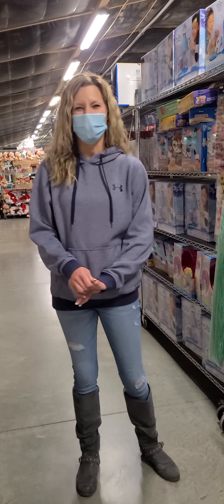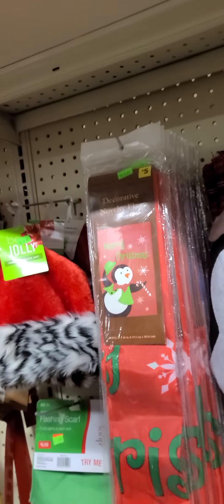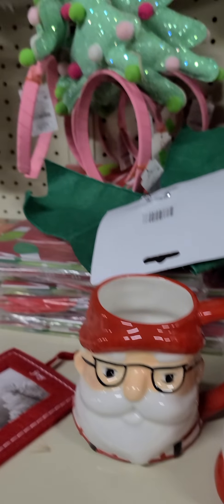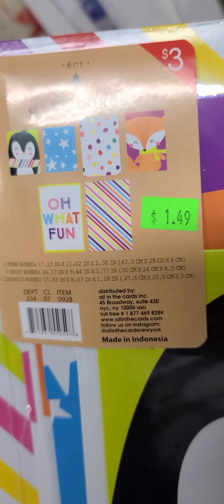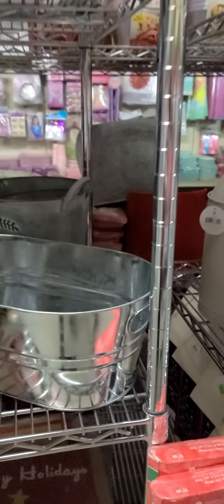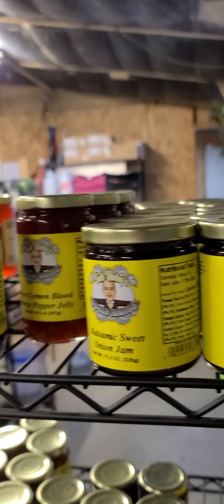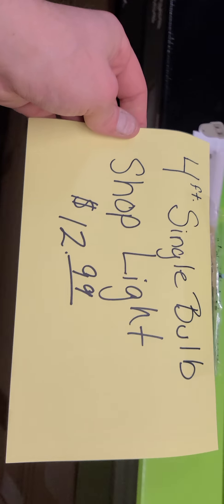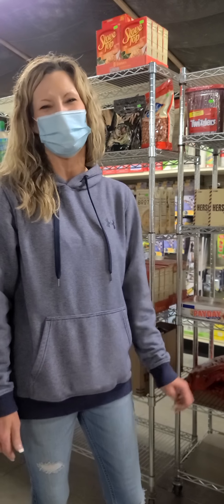The Bargain Barn Treasure Hunt - Video # 3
Available at:
The Bargain Barn
9635 Ravenna Ave NE
Louisville, Ohio 44641

Check out our Bargain Barn Page on Facebook & join to view new items as they arrive!!

Store Hours:
Monday - 10 AM - 5 PM
Tuesday - Closed
Wednesday - Closed

Bargain Barn 50,000 square feet of product & Growing!!! Interest Free Financing Available for all credit types!!